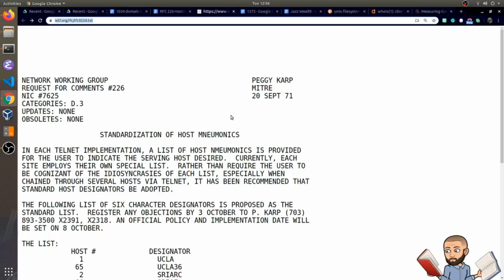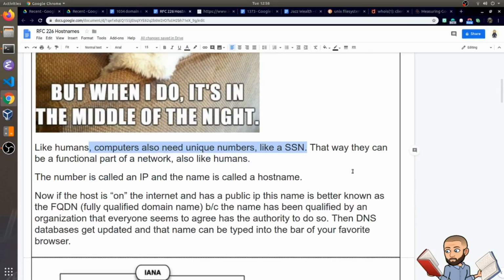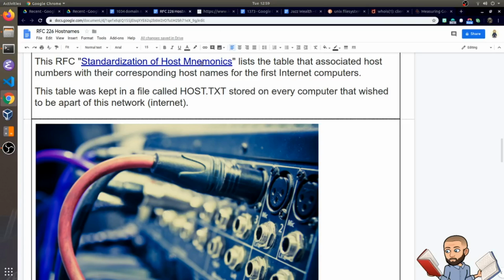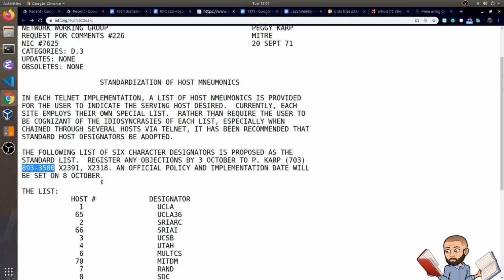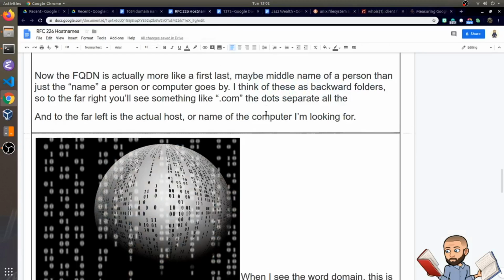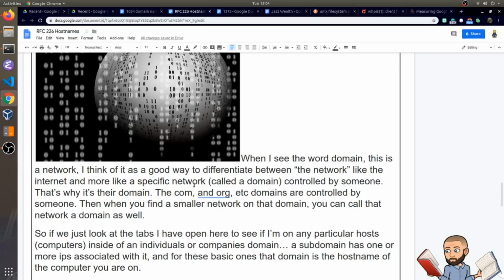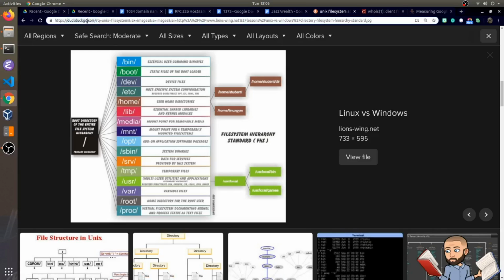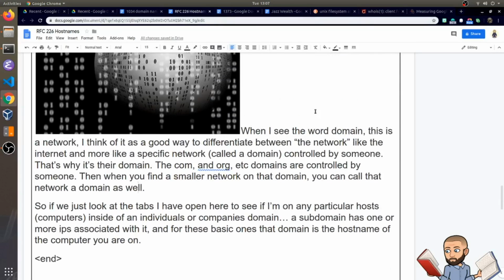TLDR; RFC 226 Host Mnemonics